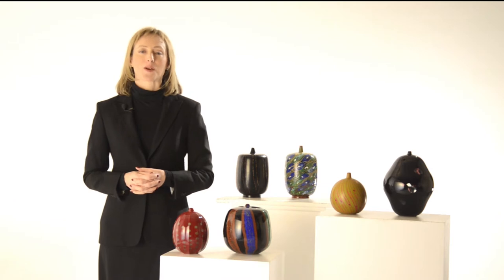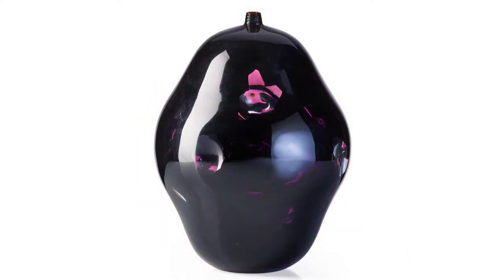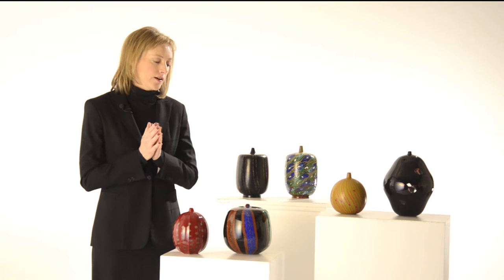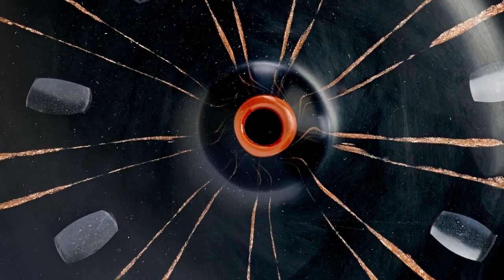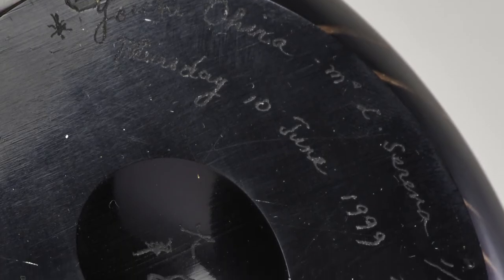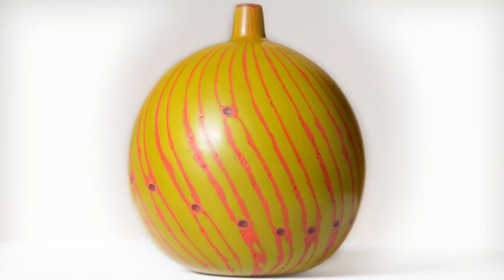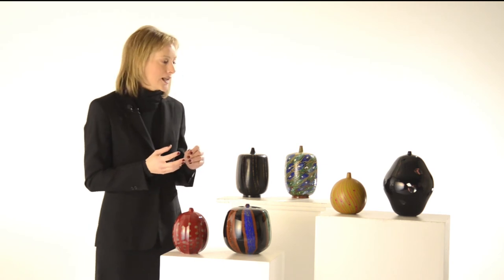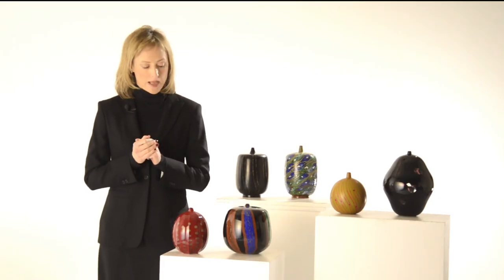Rago Auctions' Suzanne Perrault on Yoichi Ohira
Suzanne Perrault discusses the work of Yoichi Ohira.